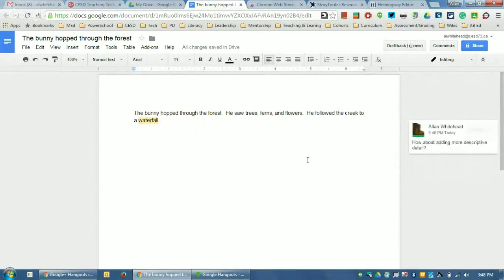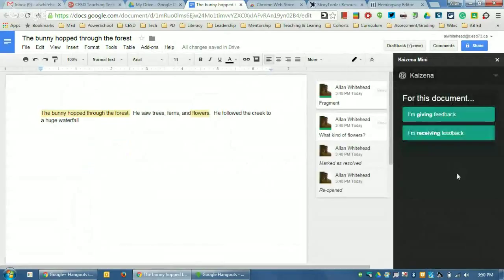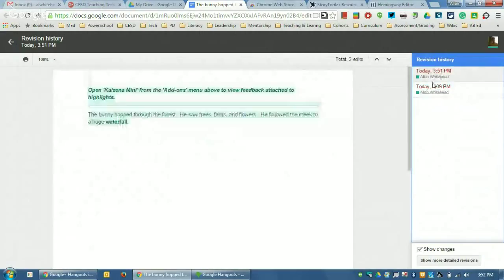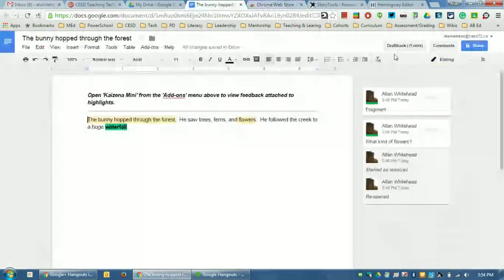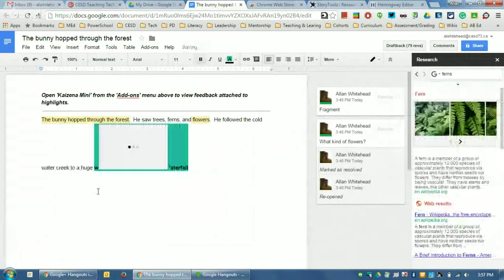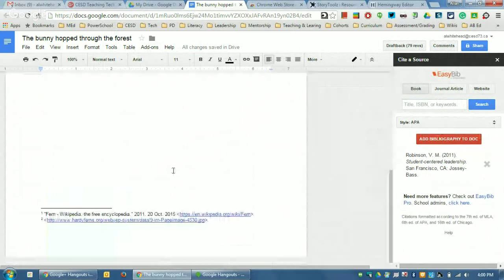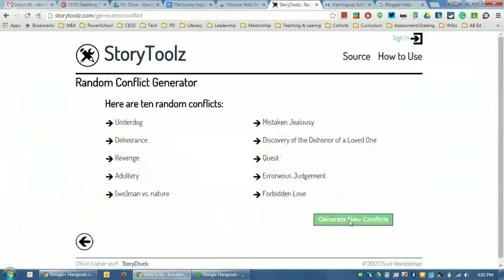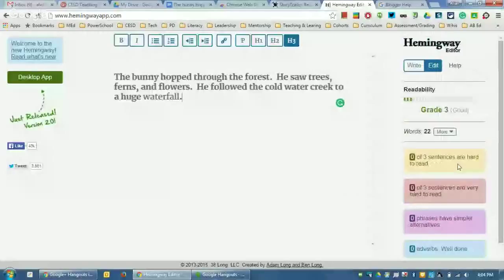CESD Teaching Tech Tips - Possibilities for student writing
Possibilities for student writing.
Technology that facilitates collaboration in the writing process.
Useful tools like revision history, commenting, and research.
Advanced uses such as voice comments, online publishing, and Draftback.